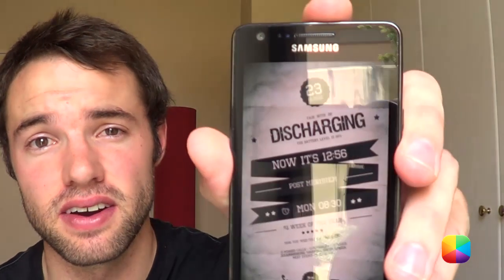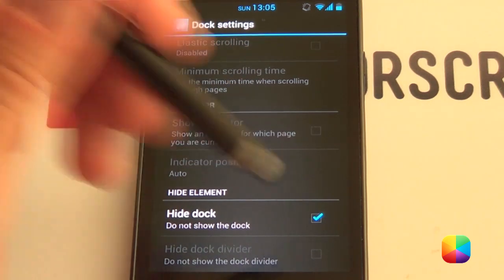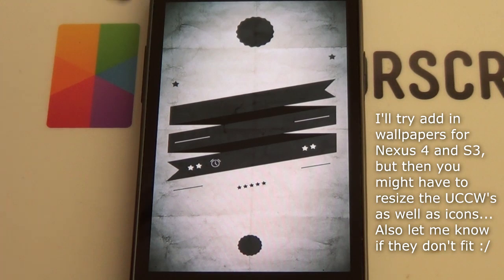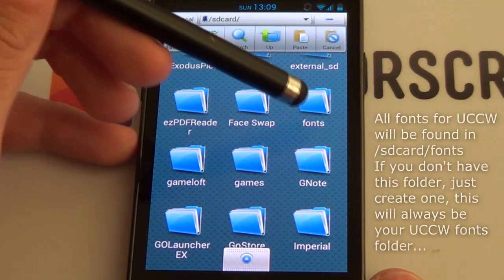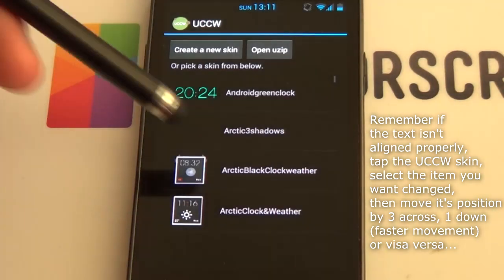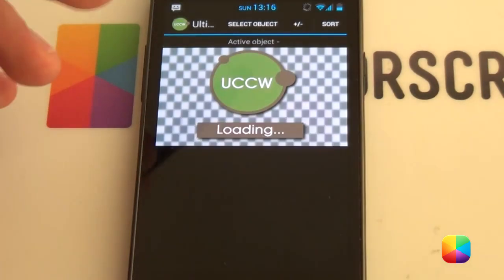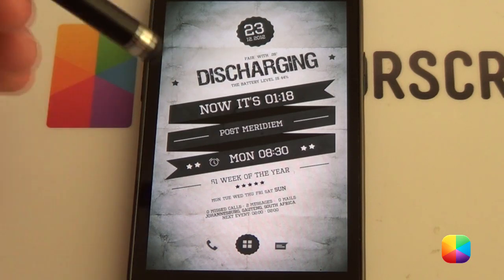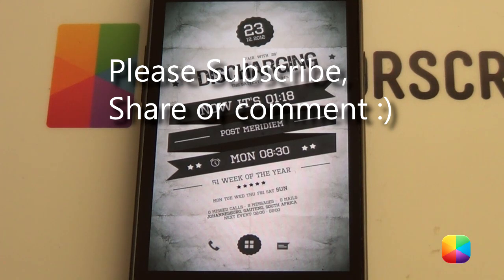Vintage (HITMAN1K) - Android Homescreen Tutorial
Haha ain't no rest for the wicked! HITMAN1K produced this awesome Screen of the Day called Vintage... This homescreen tutorial will help you recreate this old school screen all the way from a stock launcher! Let's do it!

Link for the Nexus 4 and S3 wallpaper (I'm no expert in image editing so don't get angry if it doesn't fit just let me know in a comment and I'll see what I can change, I don't have a Nexus 4 or S3 so it's not easy for me to see it fits well):

The fonts are different due to the license issues with non-free fonts. You can also play with your own fonts, but be aware of chosing one with caps-only

Part 1: Apex Launcher Setup

First you need to download Apex Launcher from the Play Store(free version might also do the job):

Here are the Apex Settings that you'll need for this setup:

Homescreen Settings:
- Portrait Grid: 7x7 (unless your screen size changes)
- Vertical and Horizontal Margins: None
- Manage screens - 1 screen
- Wallpaper Mode - Single
- Hide Notification Bar - Enabled
- Hide Icon labels - Enabled
- Hide Shadows - Enabled

Advanced Settings:
- Resize any widget - Enabled
- Overlapping Widgets - Enabled (might need Pro Version for this)

Part 2: The Wallpaper

If you using a Galaxy S2, just use QuickPic or another similar picture app to set the wallpaper that's provided..

If you using any other phone, I suggest resizing it to your phones dimensions in a photo editing program such as Photoshop or GIMP (I'll upload the Note 2, S3 and Nexus 4 wallpapers soon, but I'm not sure they'll work so let me know)...

The second way is using MultiPicture Live Wallpaper, but make it only one screen (if you have 2 screens set, go into your system settings - Apps - MultiPicture Live Wallpaper - Clear Data) Then choose common settings, set the wallpaper given and Crop/Resize Ratio to fit to fullscreen... Let me know which is easier :)

Part 3: The UCCW Widgets

This is the other way of importing UCCW skins, copy the .uccw files into /sdcard/UltimateCustomClockWidget, then copy the two fonts into /sdcard/fonts (if this folder isn't there, create it).

Now when you add each UCCW skin (I used 5x2 sizes and they worked well for me) and instead of importing a .uzip like you usually do, your skin will already be in the list (don't worry if the picture looks different).

Add them in one by one, resize them smaller to make room and overlap after placing them.

Remember to edit your gmail account by tapping that skin (hold down - send to back if you can't get to it) to open the editor, select the Gmail 1 in the item selection - swipe all the way to the end - then choose your account and label. Location can be edited by pressing Menu - Settings - Location.

Part 4: Adding in the Icons

This is the easy part. To add in your app drawer, hold down on the homescreen - Apex Settings - App Drawer. Now hold down on that - Edit - Tap the picture - change to the app drawer you copied onto your phone earlier. For phone and messages just drag them from your app drawer onto your homescreen and change the icon in the same way :)

Remember to Resize your UCCW's if they get in the way and hold down on them - Send to Back - if they overlap your icons

Part 5: Have a good Holiday and an awesome New Year!